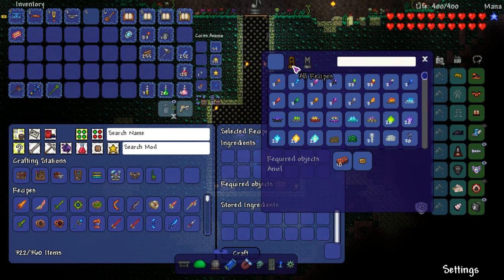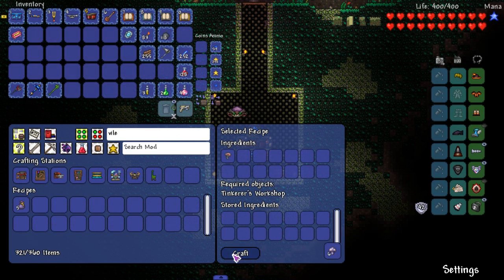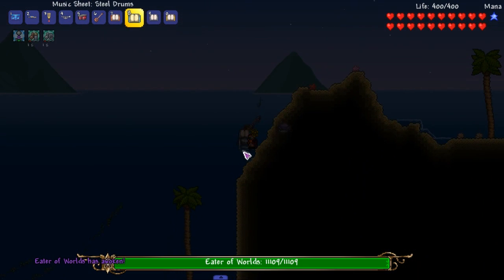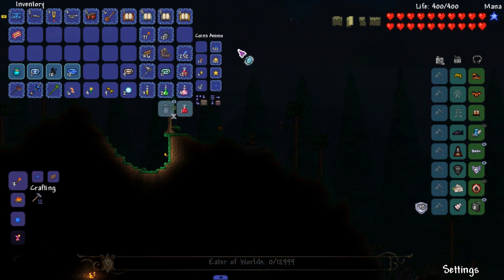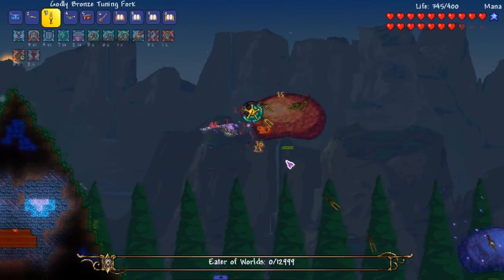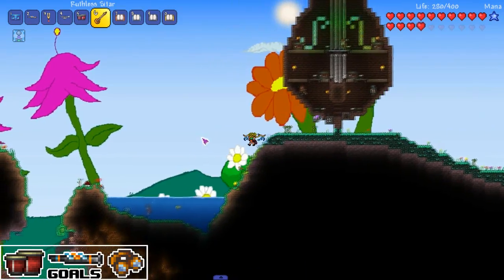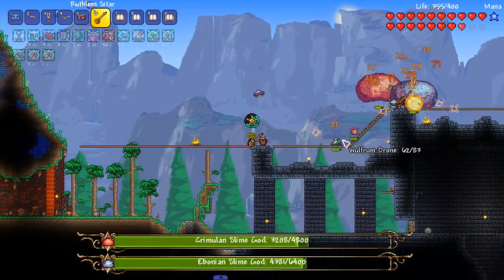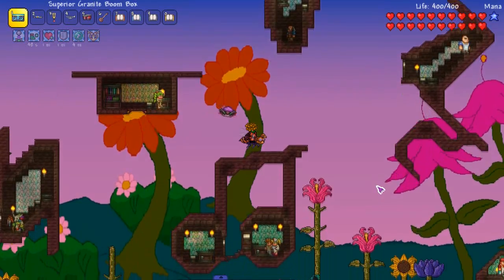BONGOS AND OP PICCOLO! - Terraria 1.3 MODDED SEASON 2 v2 - Ep.12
CASMINICUS FIGHTS SLIME GOD AND GETS THE BONGOS AND SONG OF ICE AND FIRE WEAPONS!

Shout out to RYAN MEYER, TURTLE TURTLE, MAX, ANDERSON, APLAYER , PHOENIX AND ANDROID for donating!